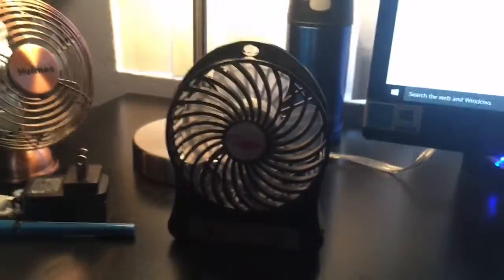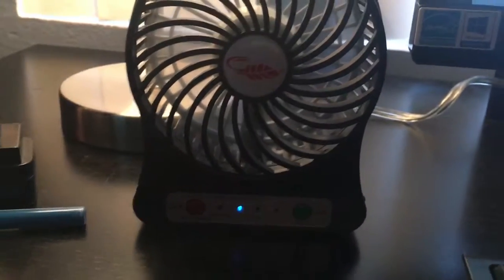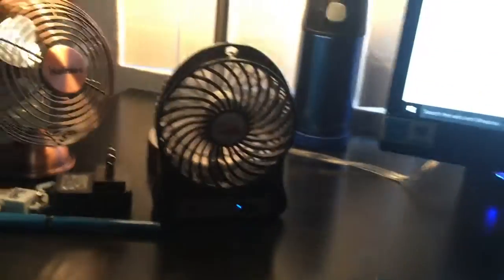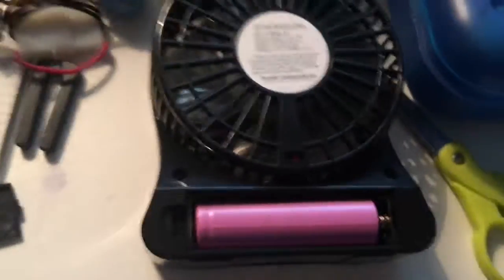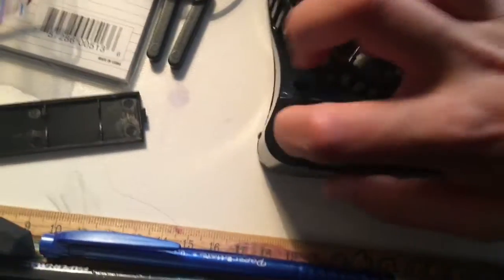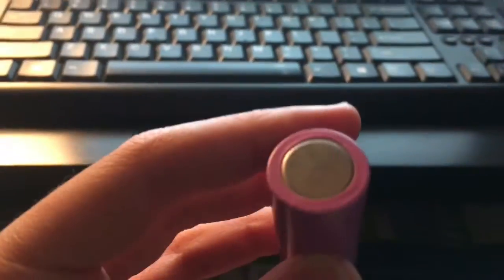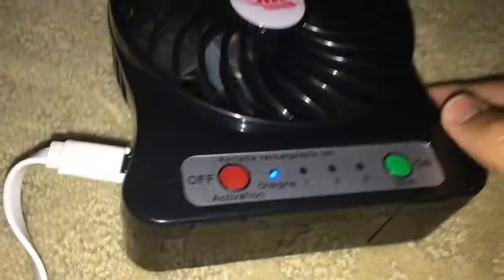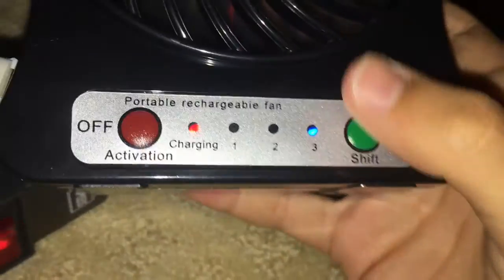More Detailed Video about the Mini Portable Fan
The video speaks for itself. Enjoy!